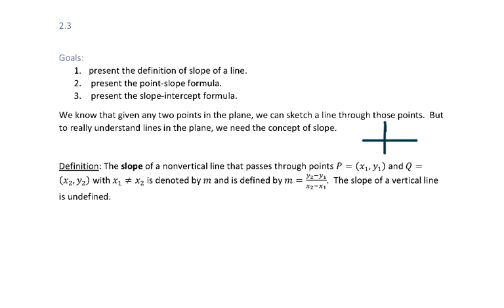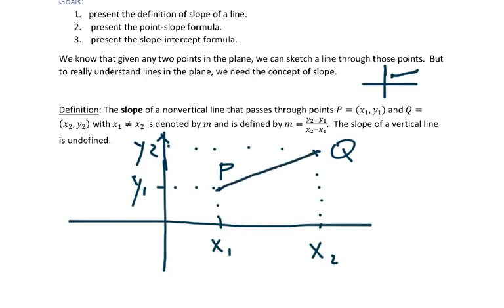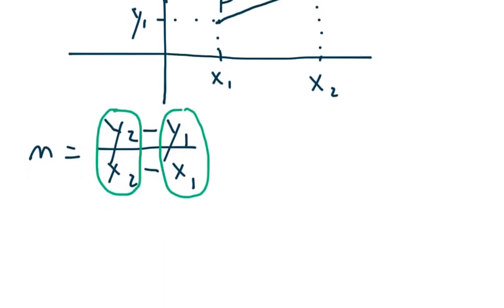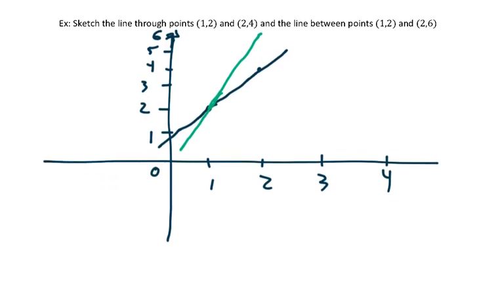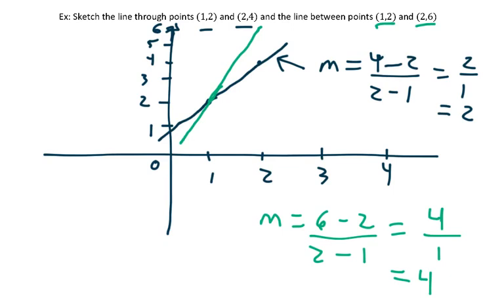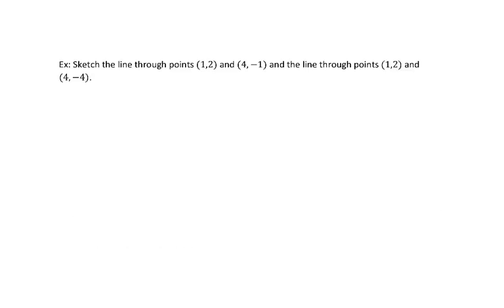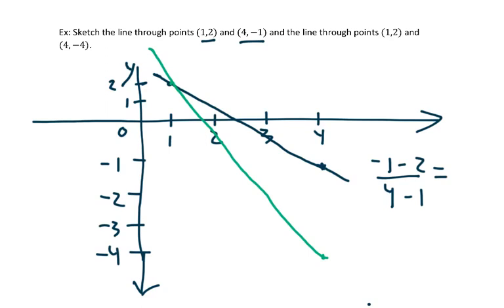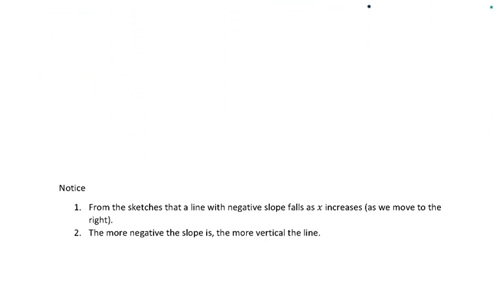Section2 3 Part1